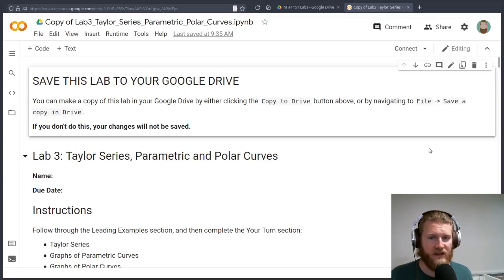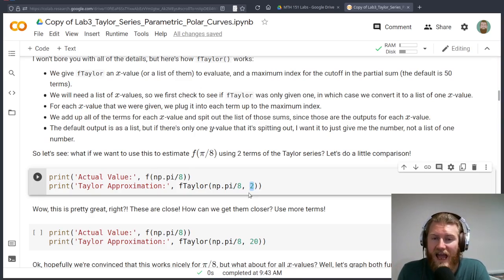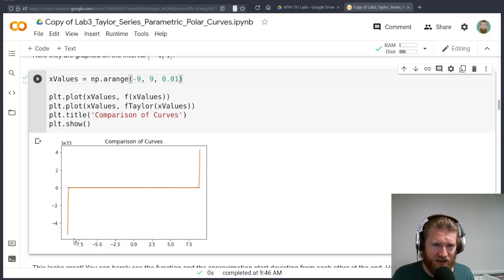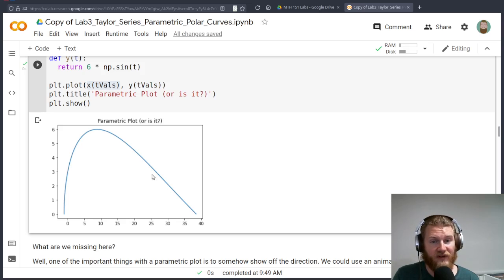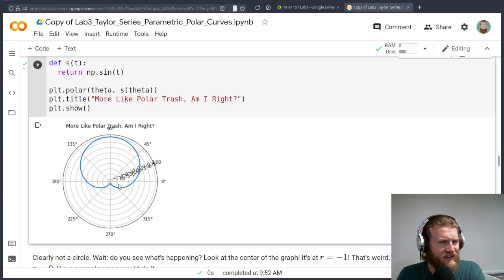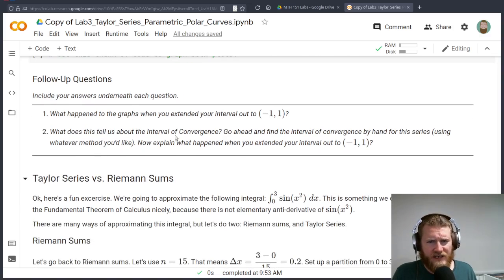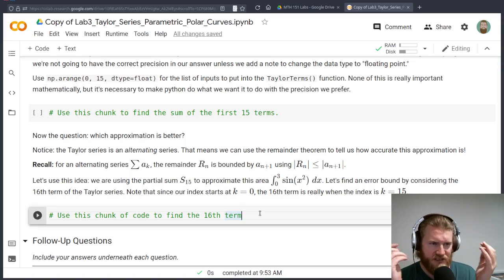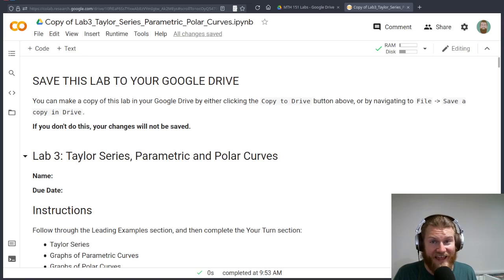Lab 3: Taylor Series and Parametric/Polar Coordinates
In this lab, we'll investigate intervals of convergence for Taylor series, compare integration approximation strategies, and build some very fun graphs of parametric and polar curves.